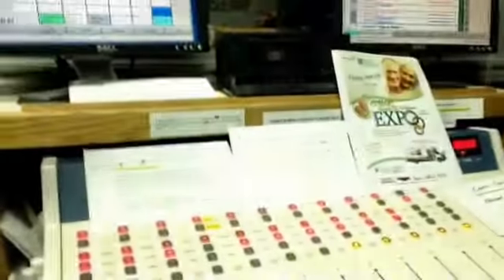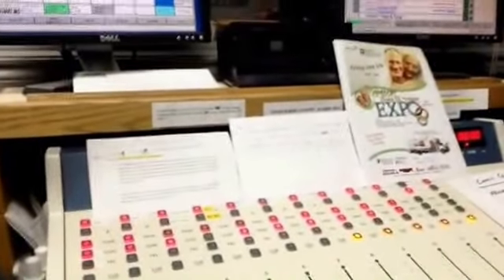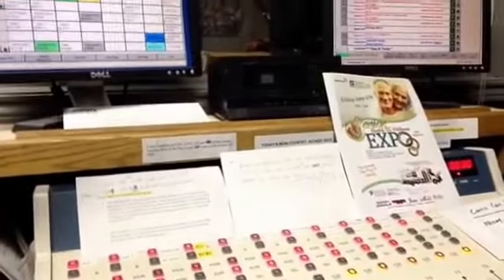Tour of Kicker Studio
Check out Jim and Lisa's virtual tour of the Kicker studio. It's small...but it's home!